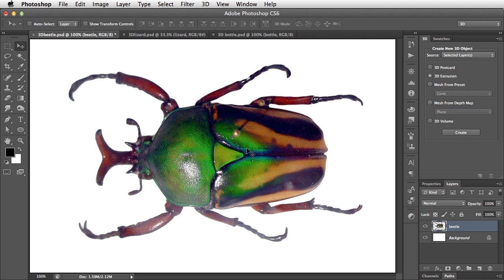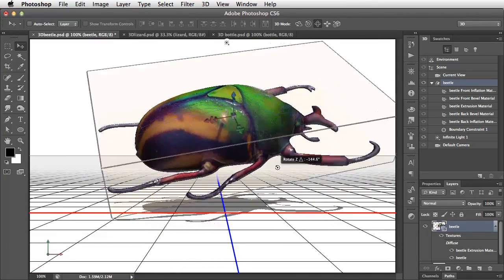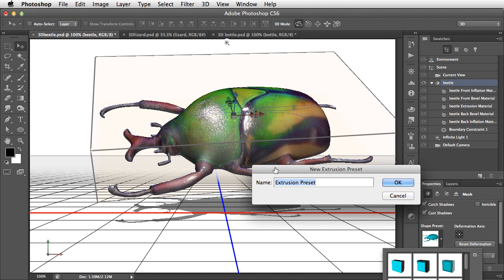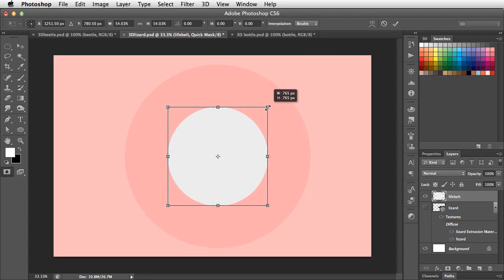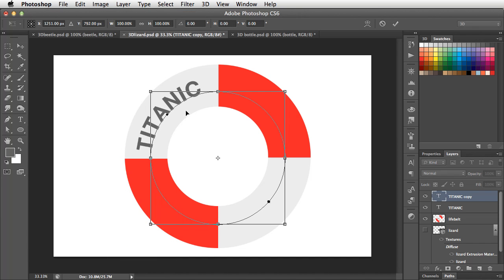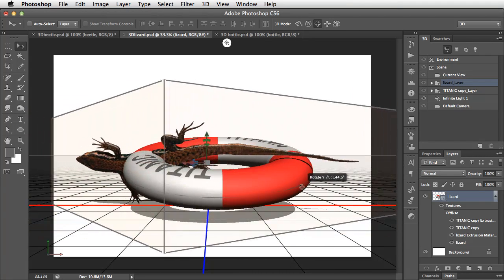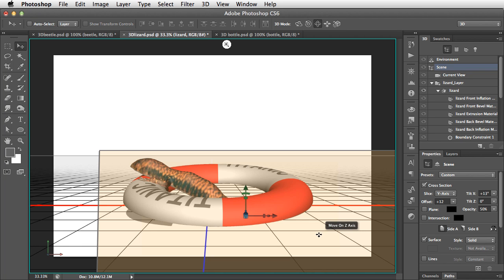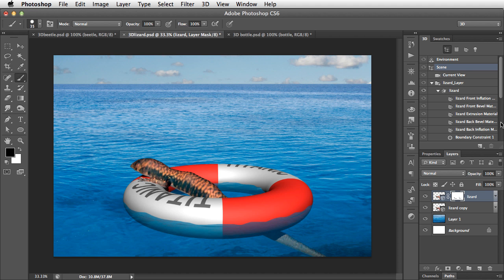Create 3D Objects by Inflating 2D Photographs in Photoshop CS6 Extended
In this tutorial, Steve Caplin will explain how to use Photoshop CS6 Extended's 3D capabilities to create 3D objects by inflating 2-dimensional photographs. Let's get started!